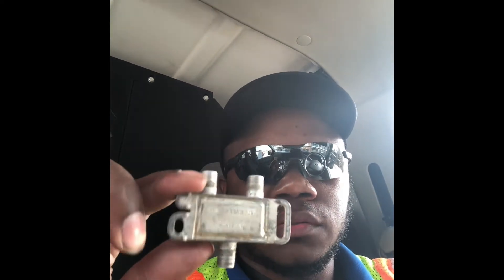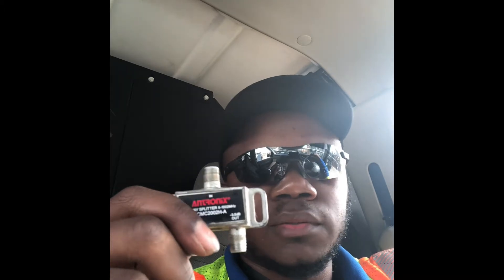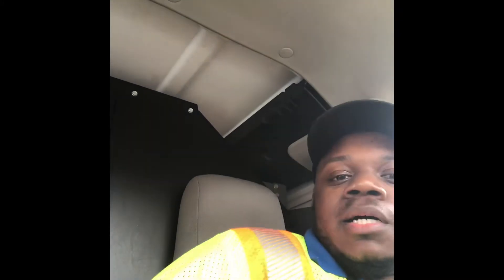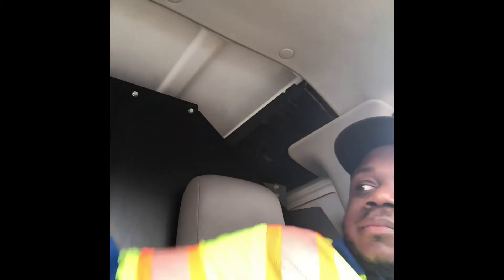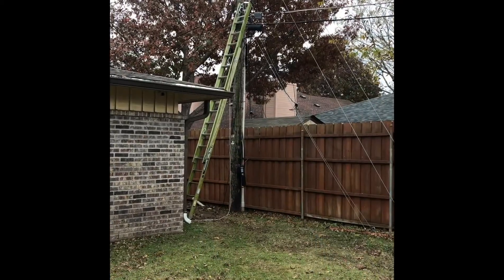I don’t know how I got a ladder up there 🤣🤣🤷🏿‍♂️😎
Like for more vids!

Let’s hit 1k together!